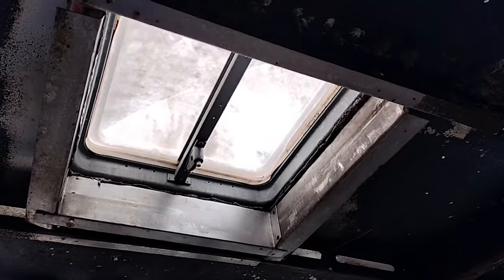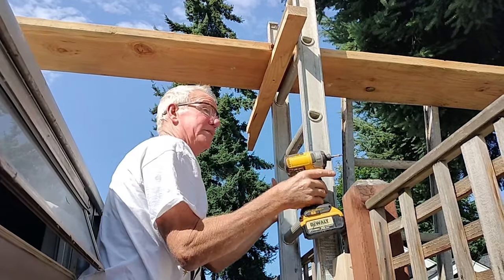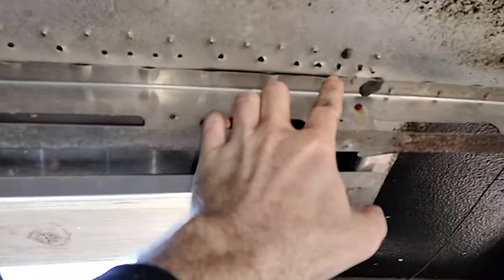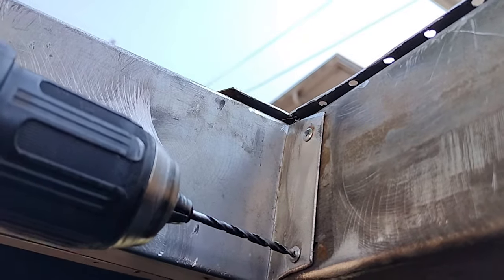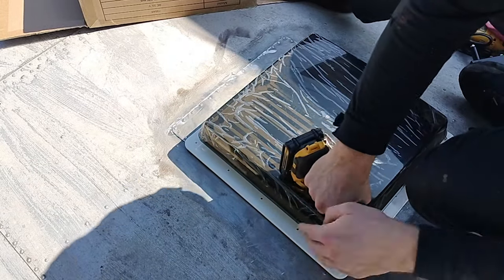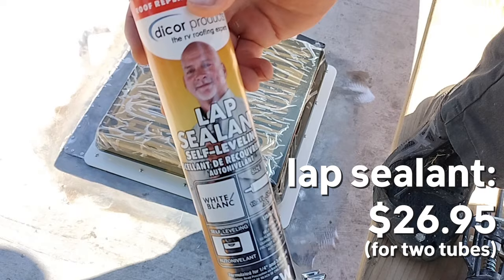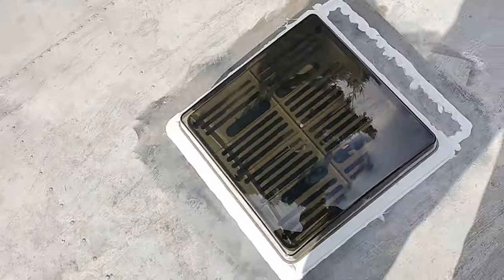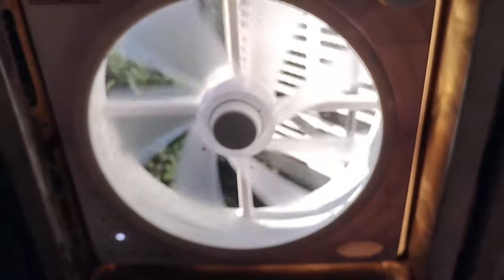How to Replace Trailer Roof Vents | Spartan Manor E06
I'm trying to seal up the shell of this 1949 Spartan Manor camper trailer that I'm renovating before the rainy season sets in. To do this, I'm replacing two of the old, passive roof vents with exhaust vent fans that close automatically when it rains. Watch to see how to take the old ones off, prepare the roof, install the new vents and test one out.

Timestamps:
00:16 - The new vents
00:34 - The existing vents
00:55 - Setting up a plank
01:21 - Removing the forward vent
01:47 - Cleaning up the area
02:27 - Test fitting the new vent
02:42 - Enlarging the hole
04:01 - Fitting the new vent
05:27 - Sealing the new vent
06:30 - Lessons learned from aft vent
07:06 - Testing the new vent
07:54 - Summary

What I bought:
Vent fans
Butyl tape

I hope this video will help you in our own renovation, restoration, or remodel of your own vintage camper trailer or RV!